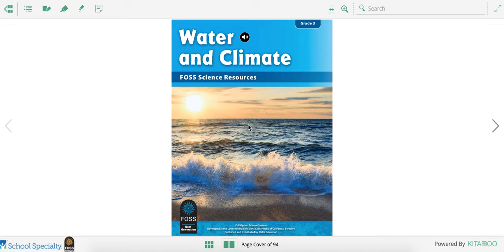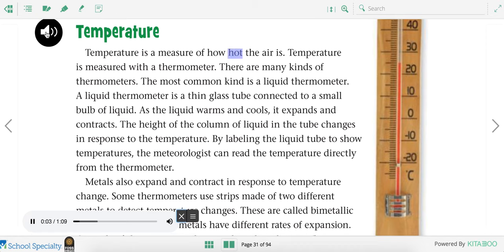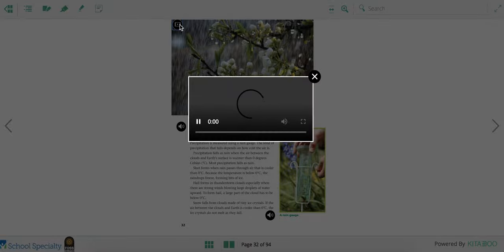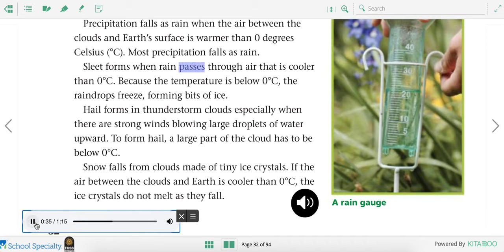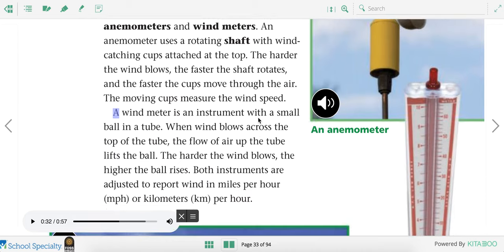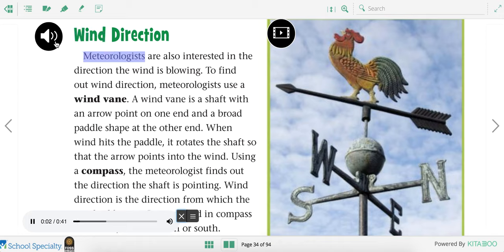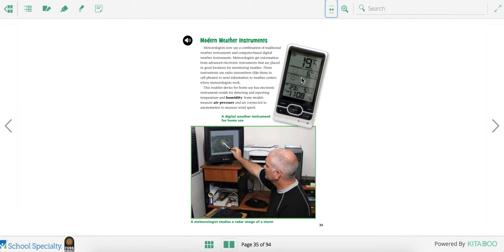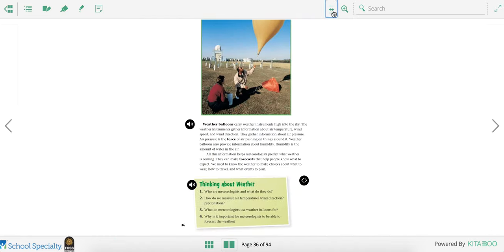Science - Lesson 73 - Studying Weather